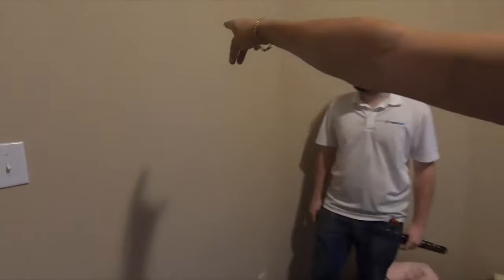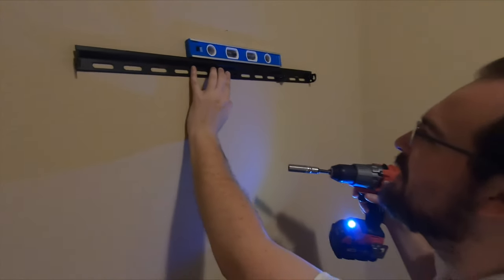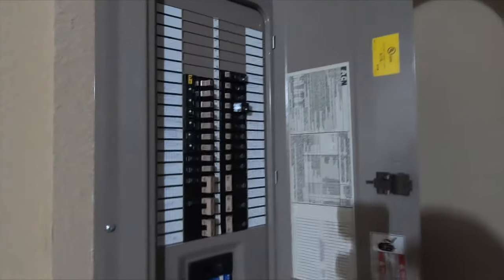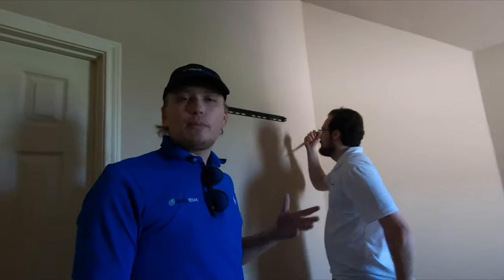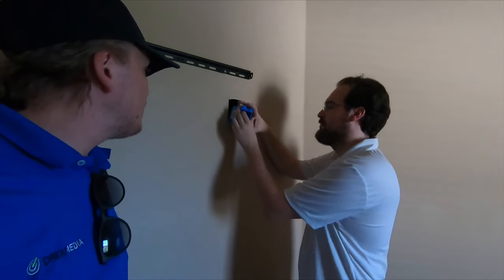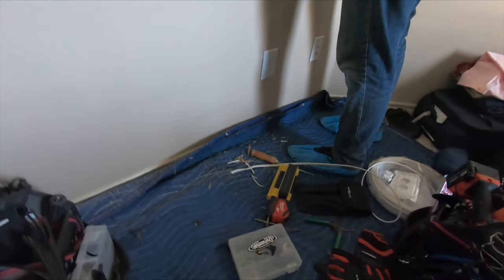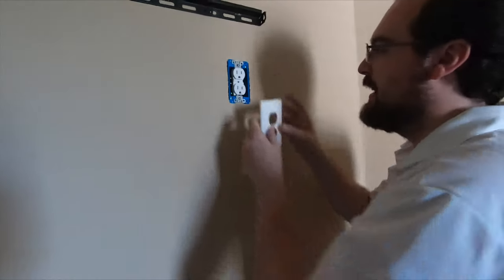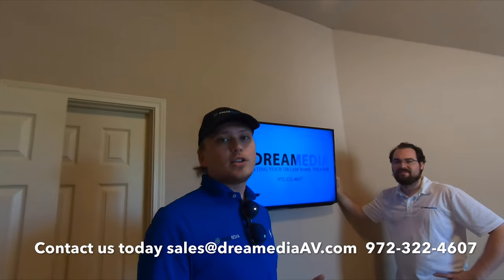HOW TO Mount your TV & POWER outlet install by Grayson+Sam w/ Dreamedia